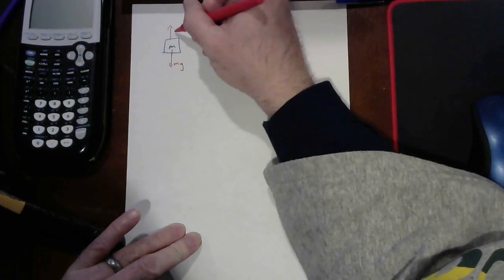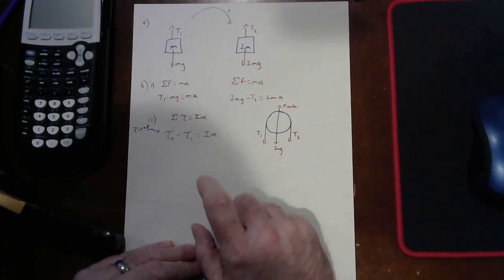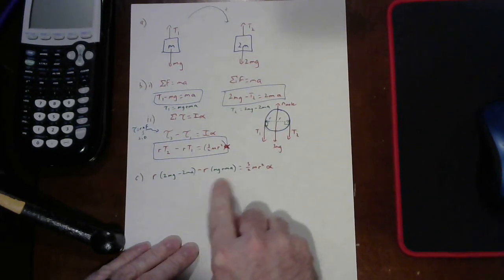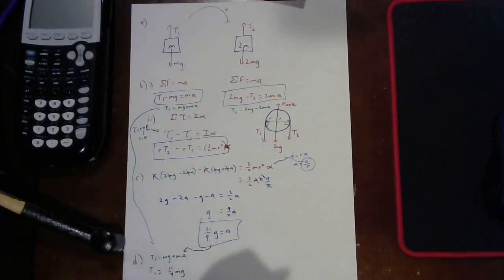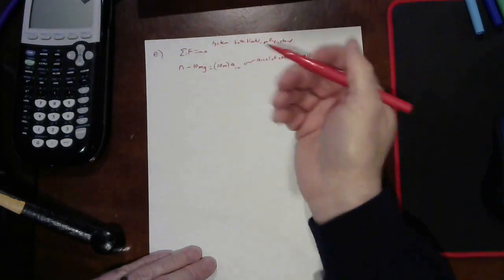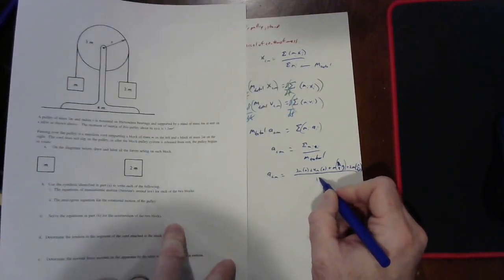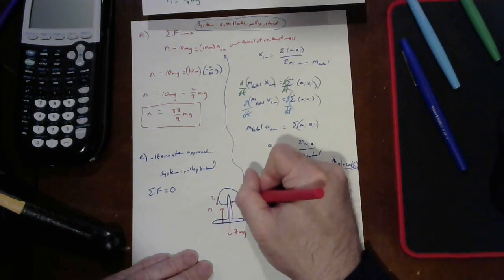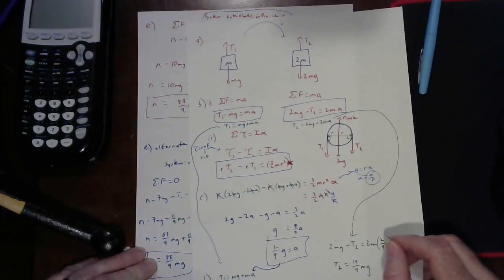FR 1985 Pulley with massive stand